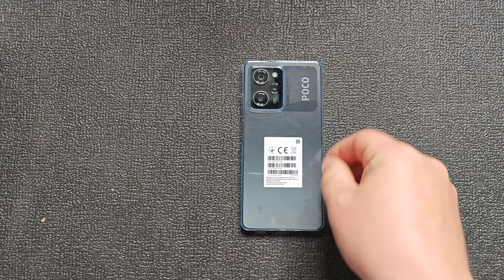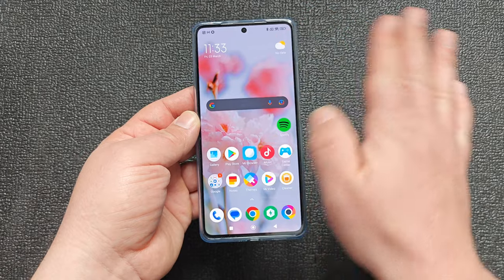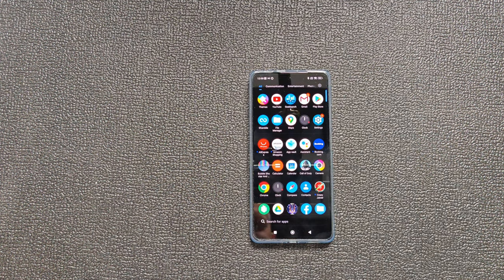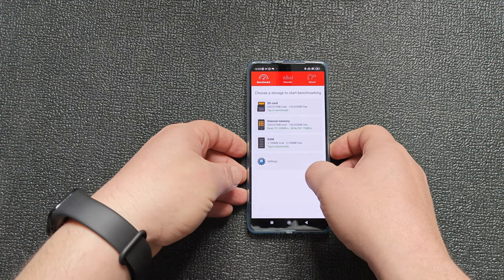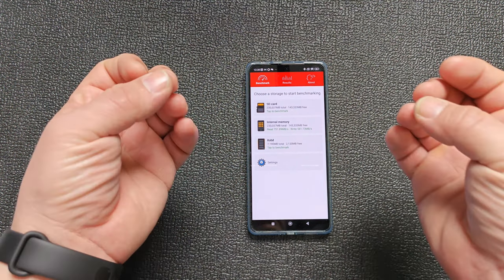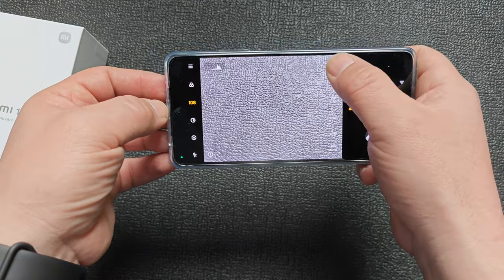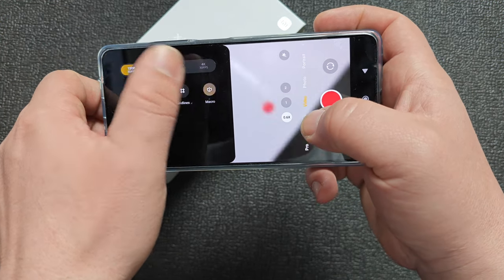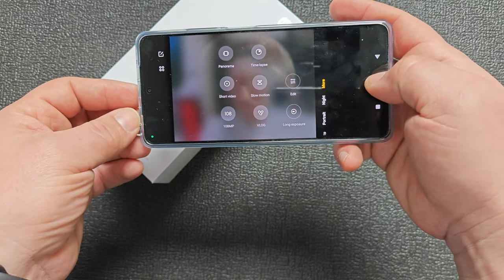Poco X5 pro review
price

amazon us

Watch:

 • Wiguez, Rico 56 -...

0xafdeaE287DbdFa19De65bEf6f427E647DB82928a

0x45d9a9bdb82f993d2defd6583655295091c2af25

BYBIT
up to 4000 USDT bonus!

best apple deal on amazon
best LG deal on amazon

ryzen
980 pro nvme
G.SKILL TridentZ RGB Series